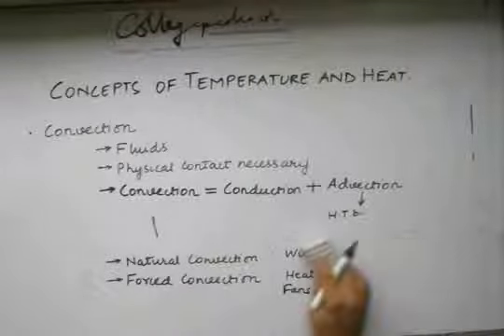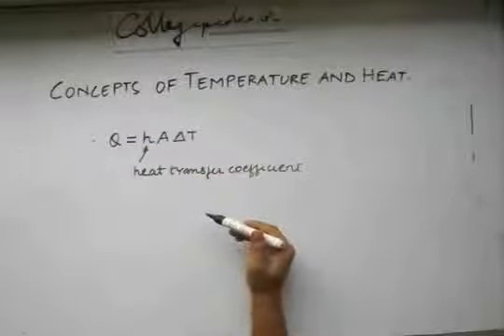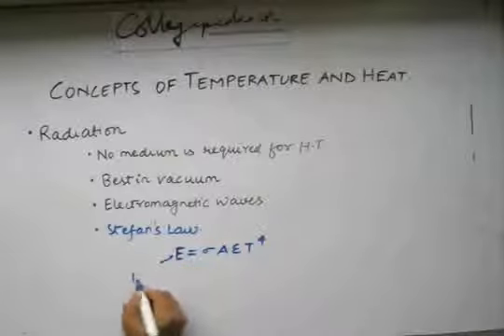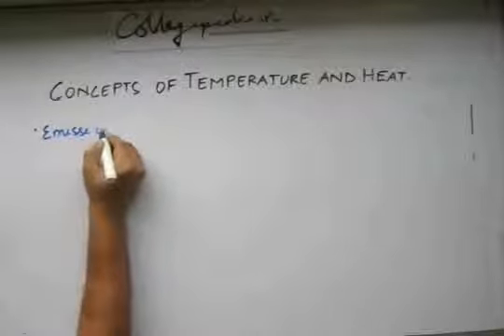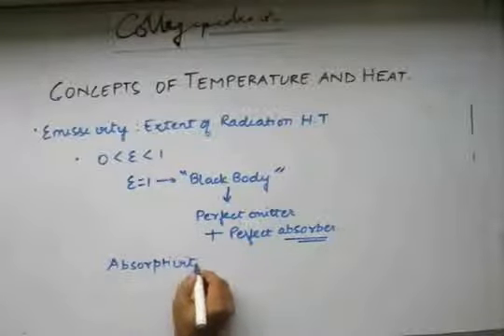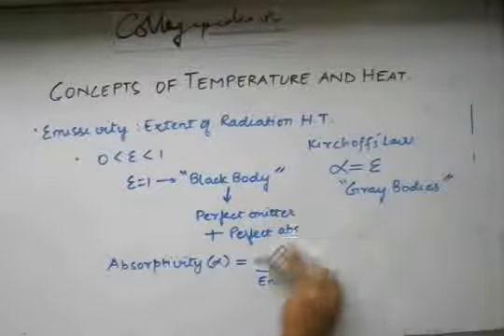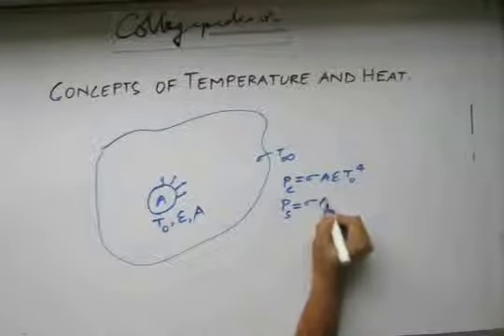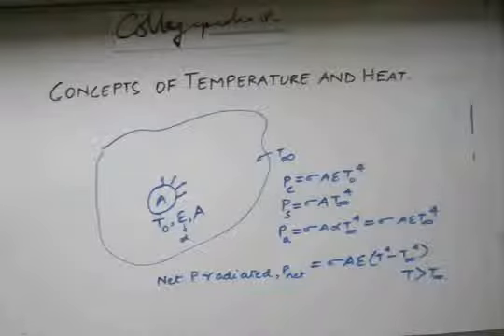Heat Transfer, Lecture 10, Physics Convection, Radiation